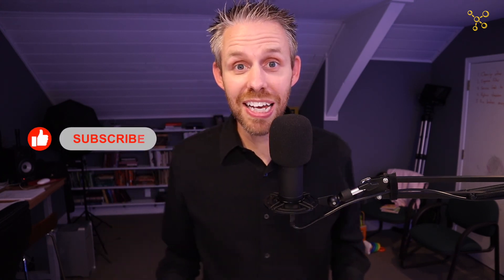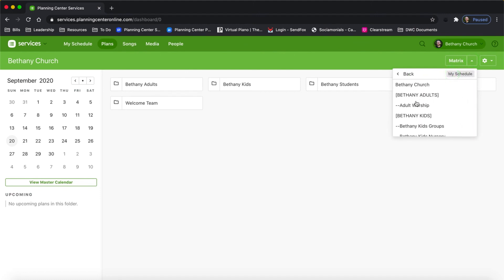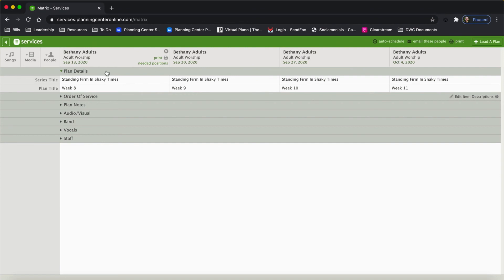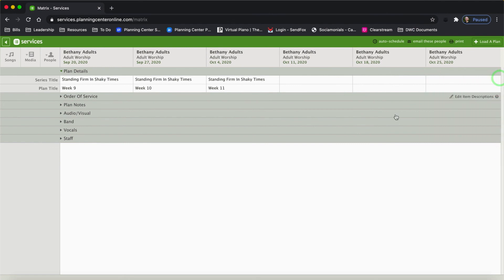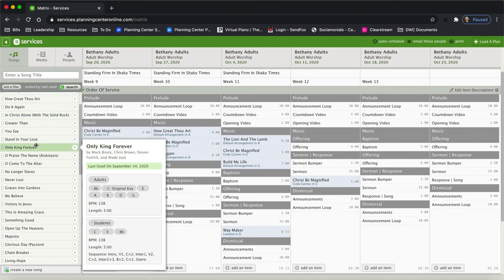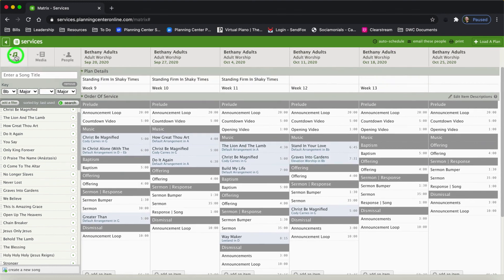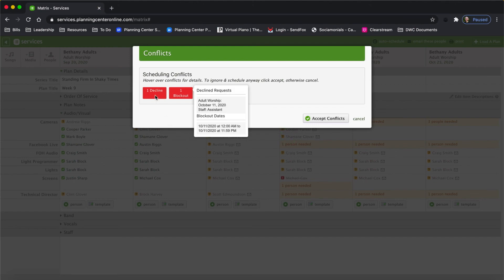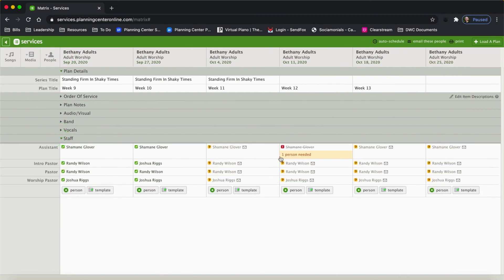How To Use Planning Center Matrix To Save Hours Every Month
Planning Center Matrix will save you hours every month, but you have to know how to use it. This video will show you all the features and how to batch your service planning and volunteer scheduling.

Complete List of Planning Center Shortcuts